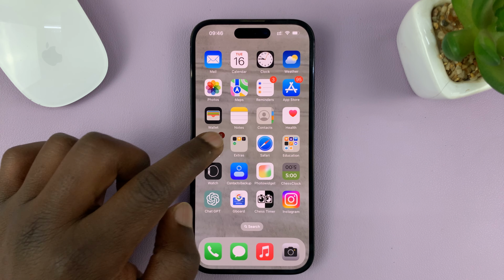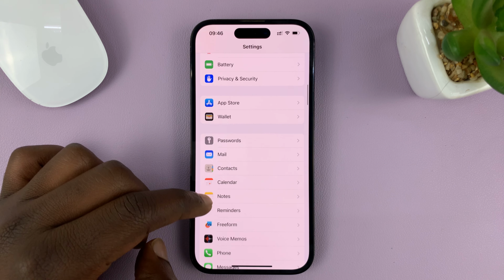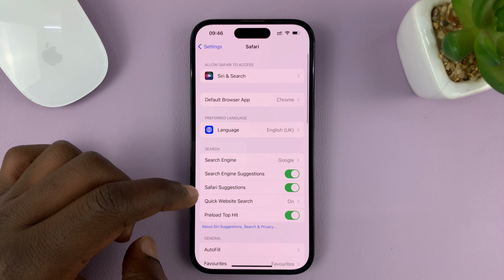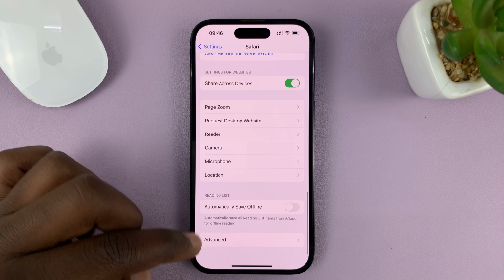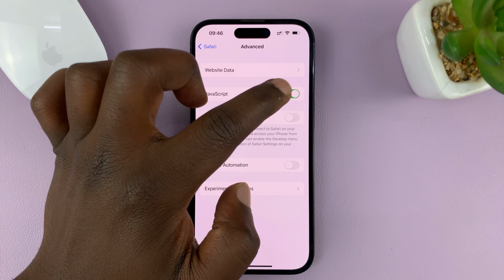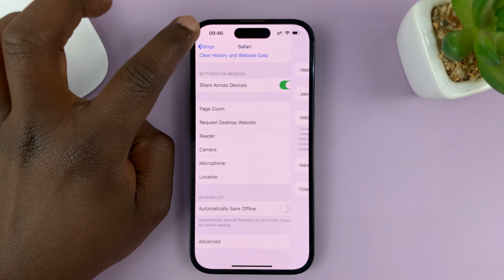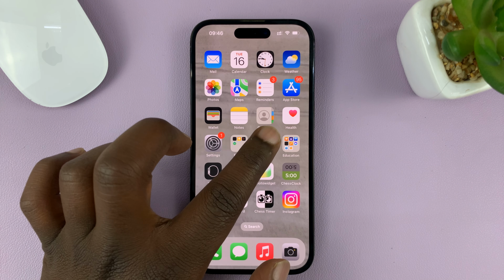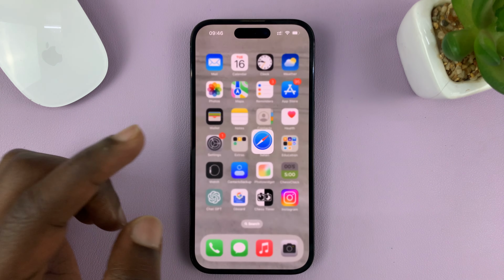How To Disable JavaScript In Safari Browser On iPhone | Turn OFF JavaScript On Safari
In this tutorial, we'll show you how to disable JavaScript in the Safari browser on your iPhone. JavaScript is a powerful scripting language that enhances website functionality, but there may be times when you want to turn it off for various reasons.

Whether you're looking to improve browsing speed, conserve data, or troubleshoot website issues, disabling JavaScript can be a handy solution. Our step-by-step guide will walk you through the process, ensuring that you can easily toggle JavaScript on or off whenever needed.

How To Turn OFF JavaScript On Safari:
Disable JavaScript In Safari Browser On iPhone:

Step 1: First, unlock your iPhone and navigate to the home screen. Look for the "Settings" app, which is represented by a gear icon. Tap on it to open the Settings menu.

Step 2: Scroll down the Settings menu until you find the "Safari" option. It is usually represented by an icon with a compass. Tap on "Safari" to enter the Safari browser settings.

Step 3: Within the Safari settings, scroll down until you see the "Advanced" option. Tap on it to access advanced browser settings, including JavaScript preferences.

Step 4: In the Advanced settings, locate the "JavaScript" option. By default, it is usually toggled off.
If it is on, tap on the toggle switch to turn off JavaScript on your Safari browser. Once disabled, the toggle switch should appear gray.

Step 5: Once you have disabled JavaScript, you can exit the Settings menu.

Cell Phone Tripod Adapter